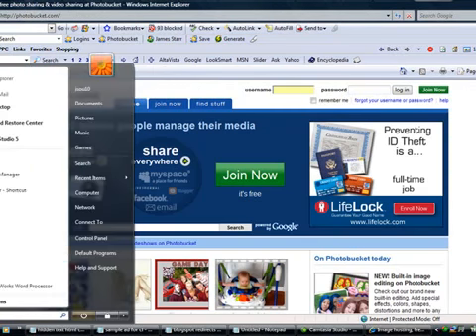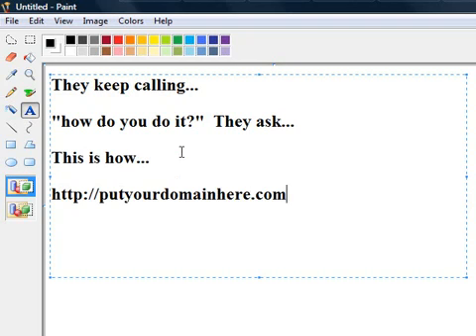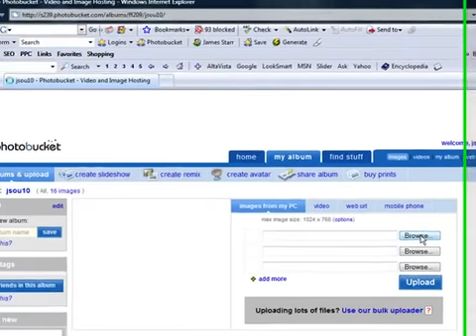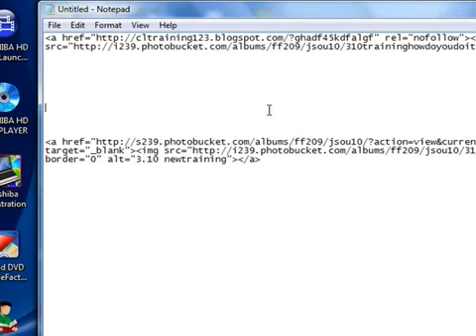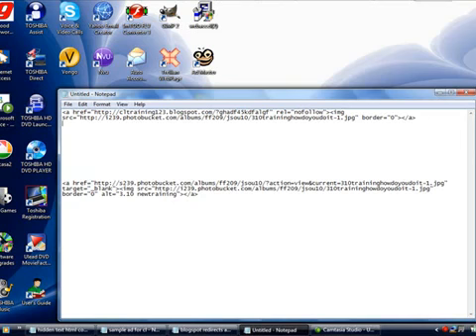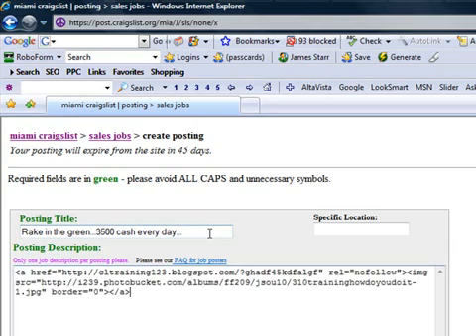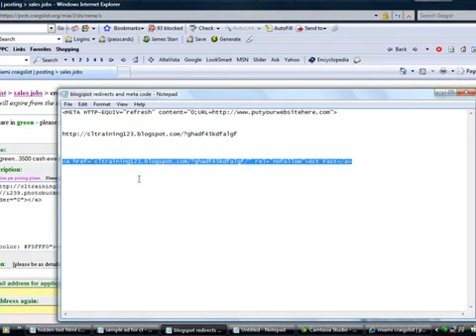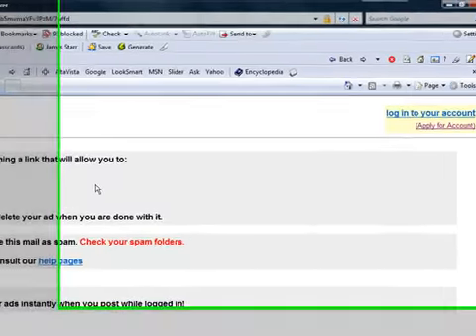TheCraigslistBlackhatSystem - Creating And Using Image Ads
MFS CL Training